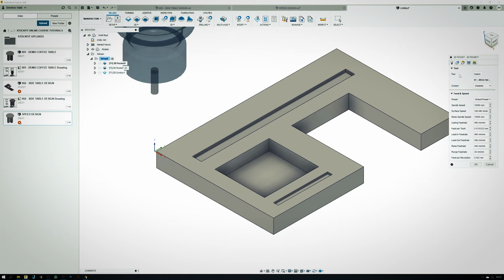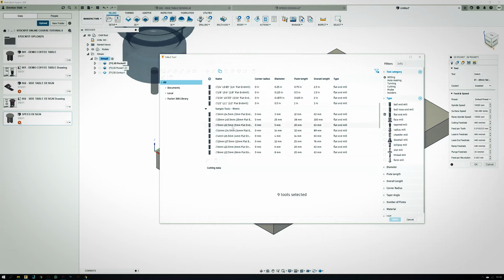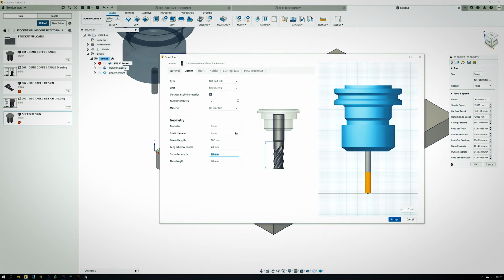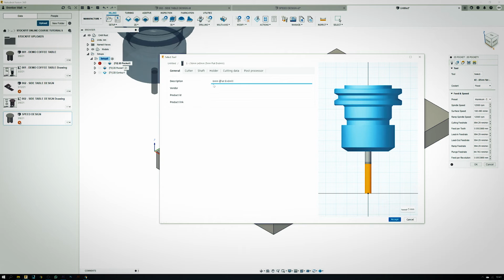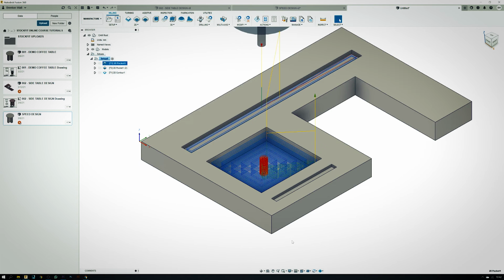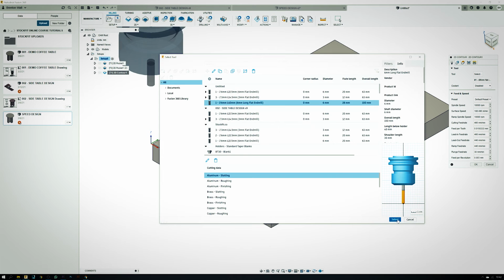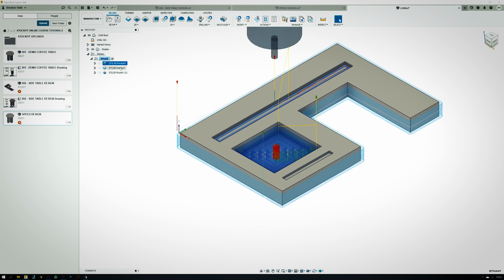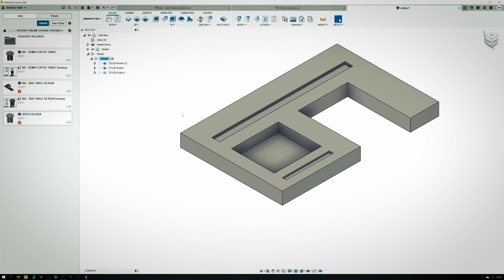Quick CNC Course - Part 15 of 18 - TOOLING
A Quick Introduction to our FREE CNC Course. In this course, you will learn all the steps to create a small coffee table. We will guide you through the design process, the machining process, and the assembly and finishing process.

or drop a comment. We'd love to hear from you.

Chapters:
0:00 An intro to our course
0:14 Learn to Design
0:22 Learn to make